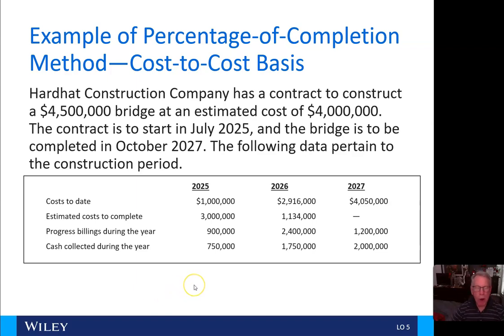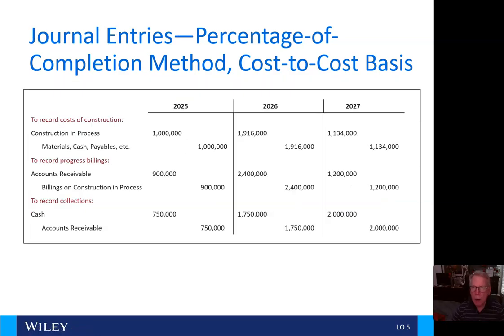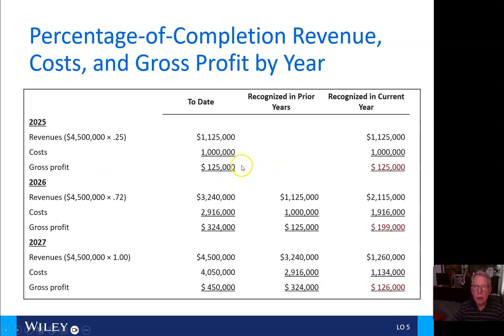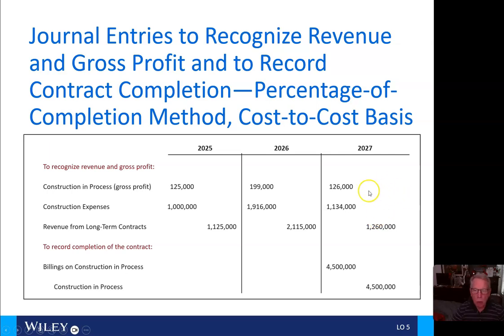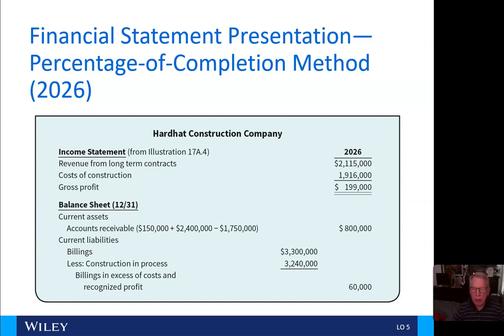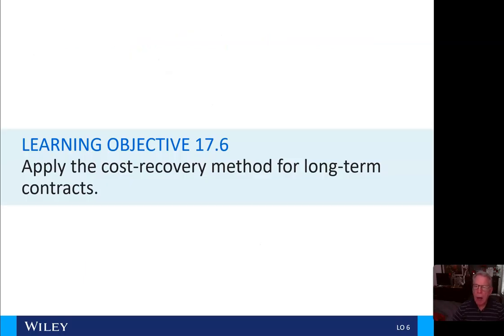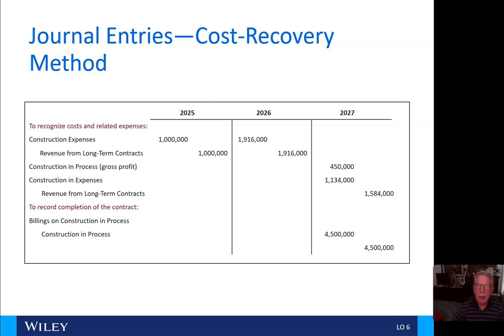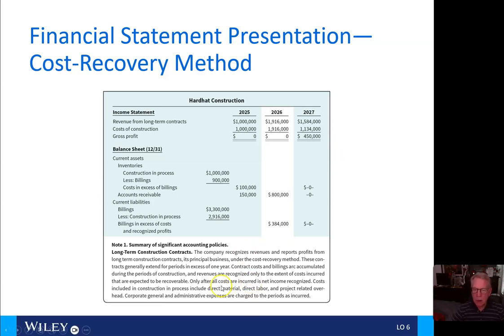Intermediate Acctg. II-Chapt. 17-#10